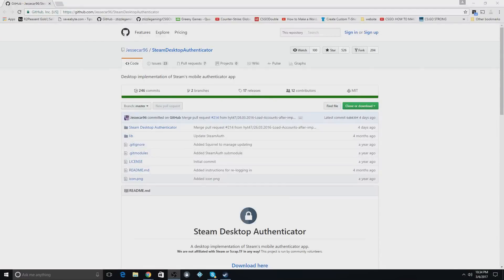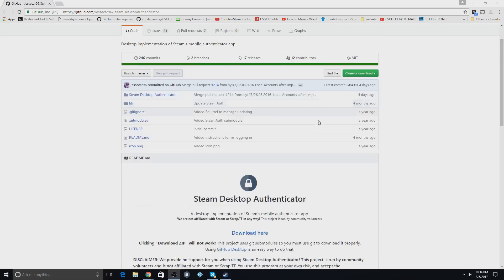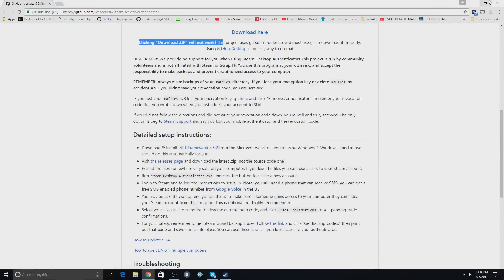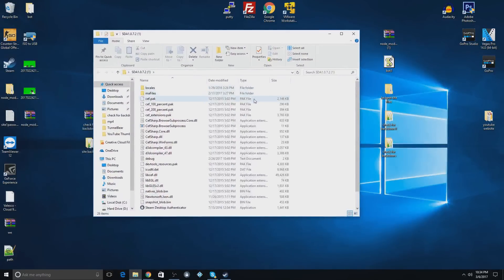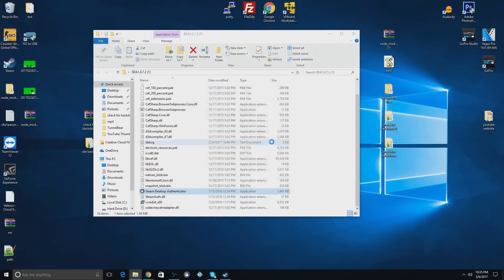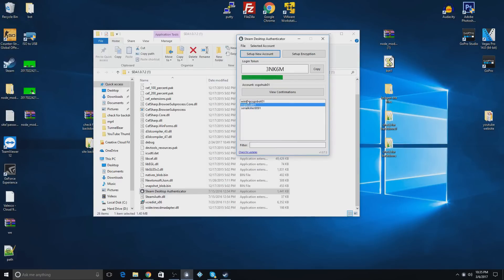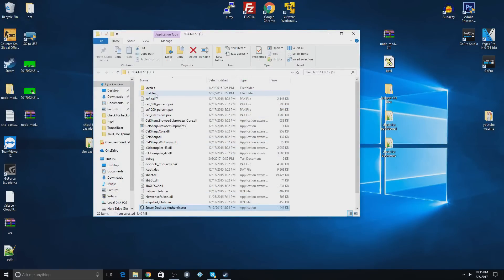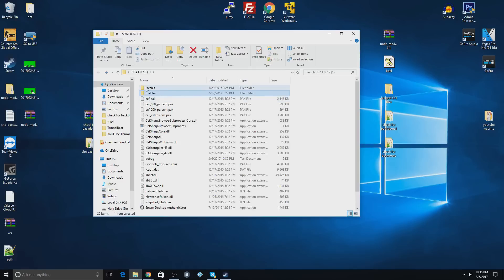How to get and use Steam Desktop Authenticator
This video will show you guys how to get and use steam desktop authenticator! if you have any questions leave them in the comments below.